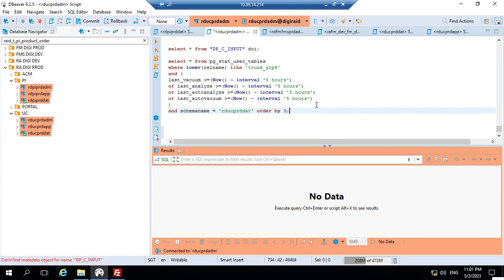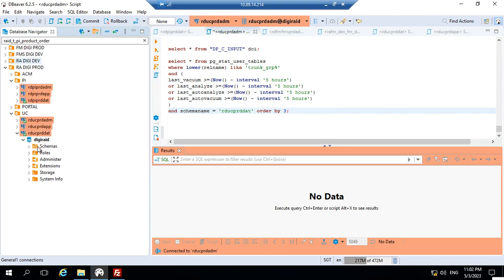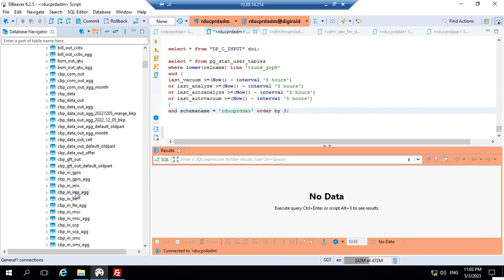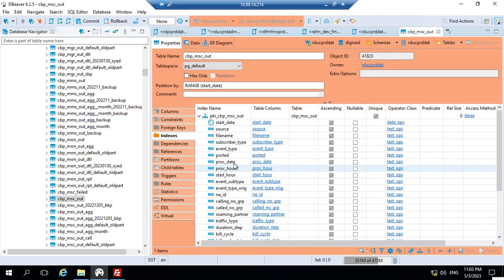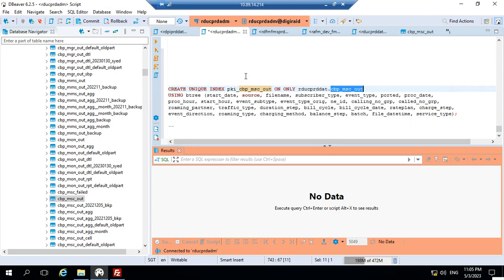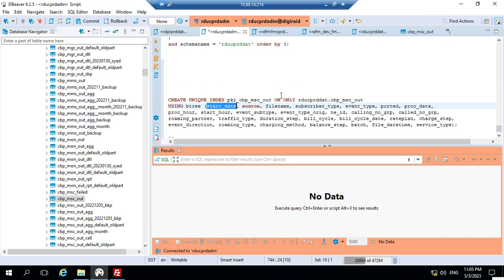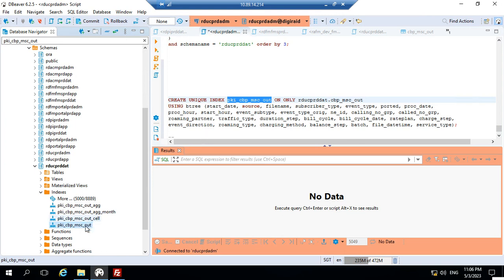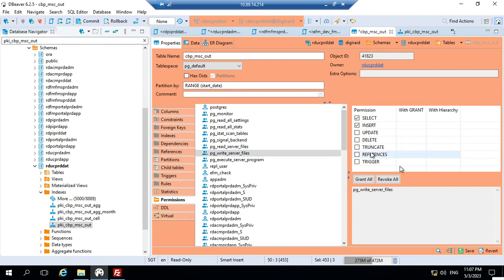INDEX in Postgres and Show INDEX using DBeaver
CREATE INDEX Syntax
Creates an index on a table. Duplicate values are allowed:

CREATE INDEX index_name
ON table_name (column1, column2, ...)